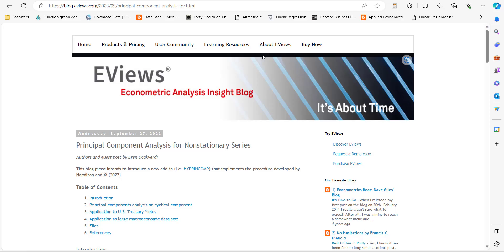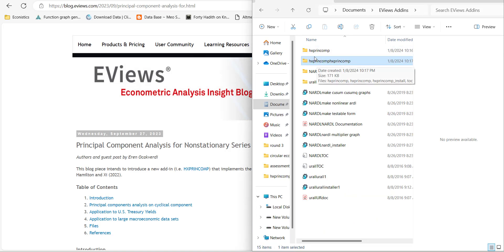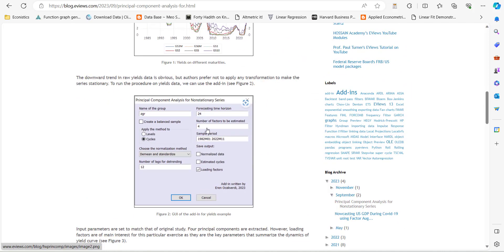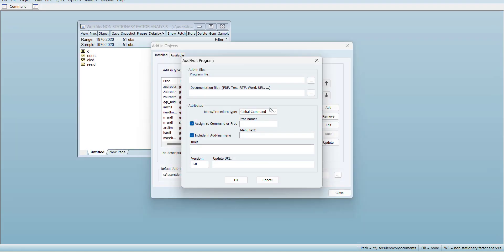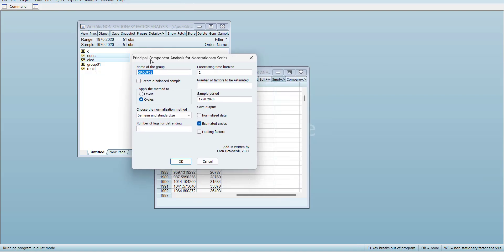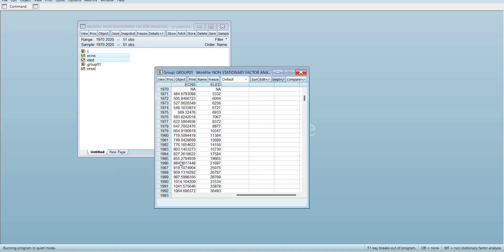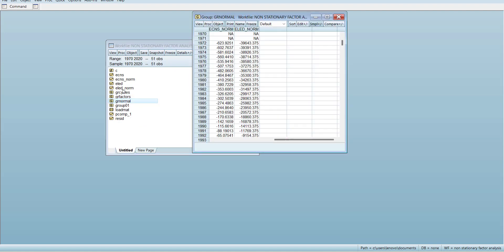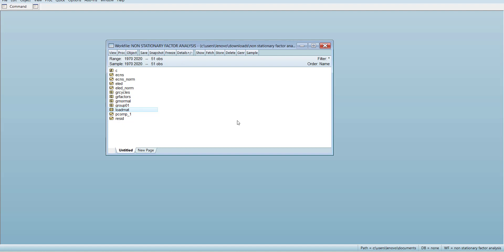Perform Principal Component Analysis (PCA) on non-stationary variables with EViews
This video explores the new add-in in EViews which can perform the PCA (Principal Component Analysis) on time series data with non-stationary variables to form indices. we are Calculating principle components in EViews. After watching this Video you'll learn how to create index using Principal Component Analysis with EViews